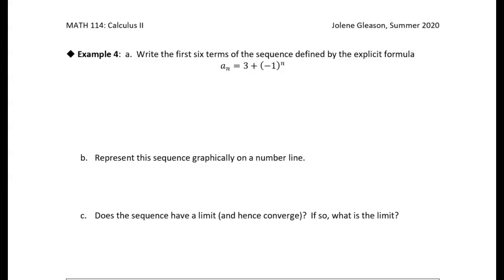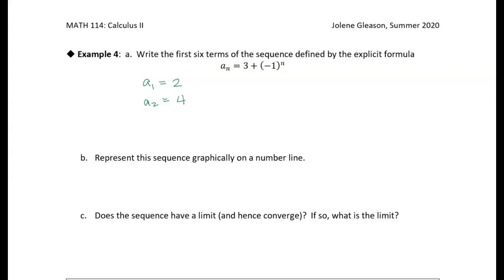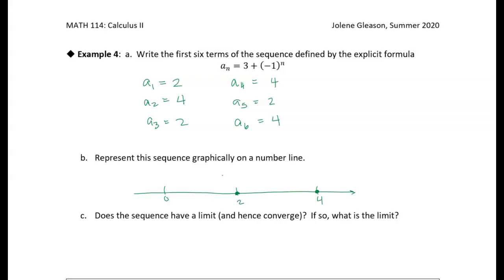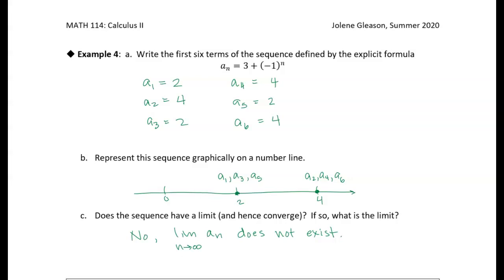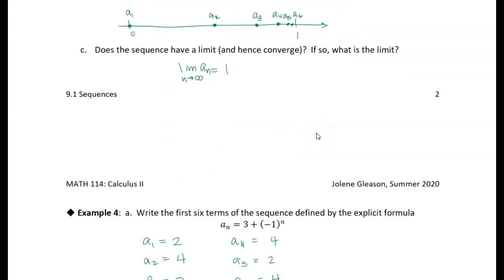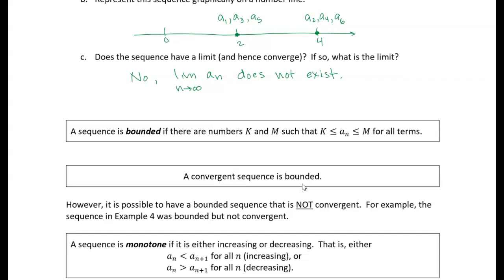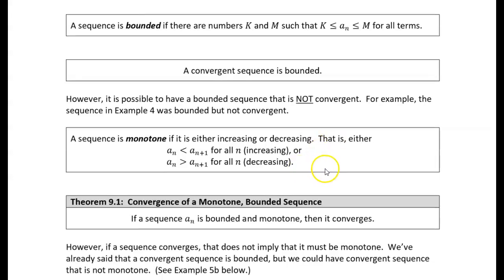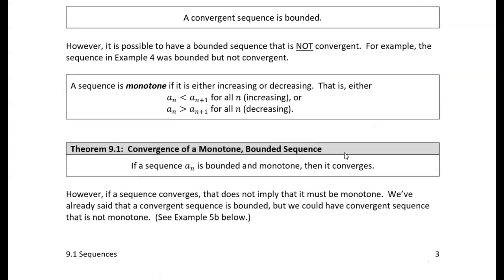9.1 Sequences: Example 4